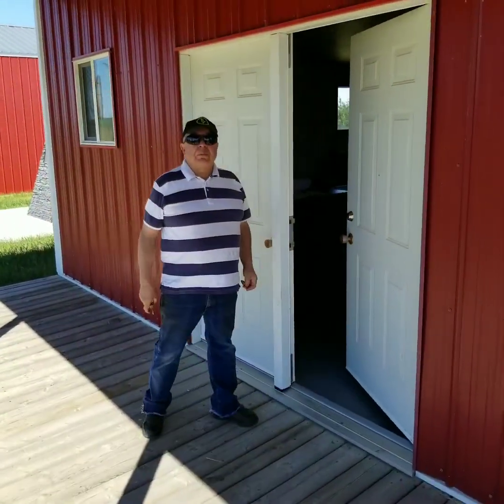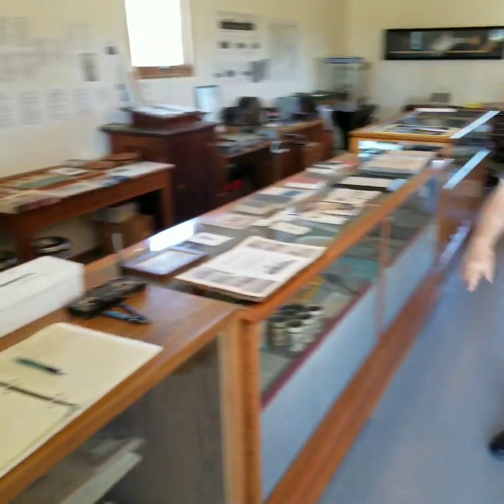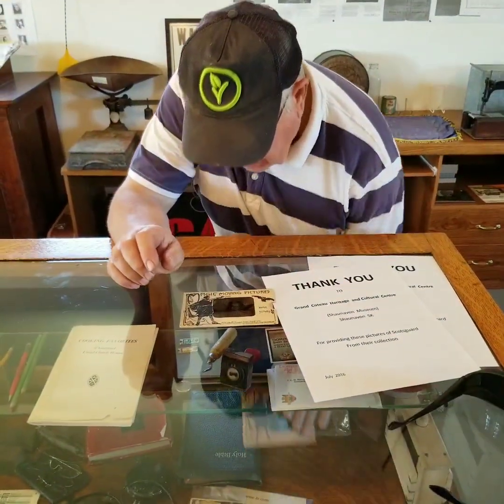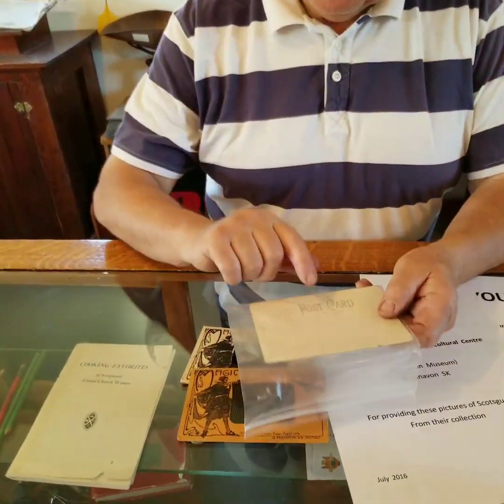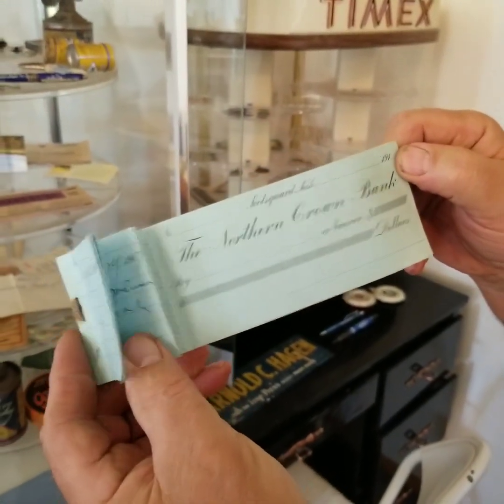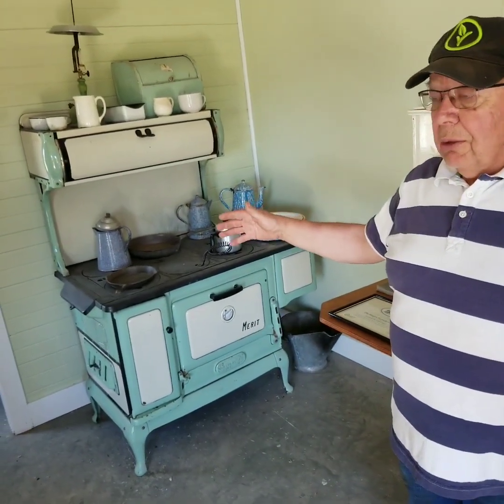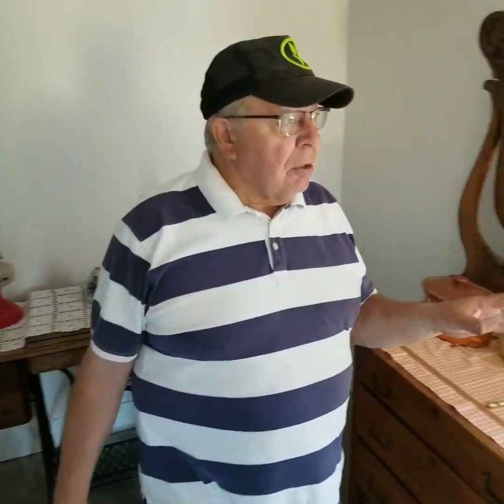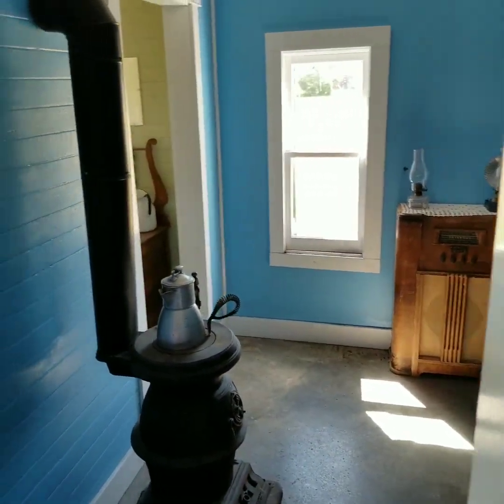Scotsguard - Fieldtrip Fridays!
Welcome to Fieldtrip Fridays with the Grand Coteau! Every Friday, we're going to be visiting some of the coolest places around Shaunavon and the southwest!

Today, we visited Scotsguard! Keith and Beverly Hagen kindly agreed to allow us to visit and tour around the town which they have preserved. Join us to step into the past and learn more about one of the most interesting projects in the area!